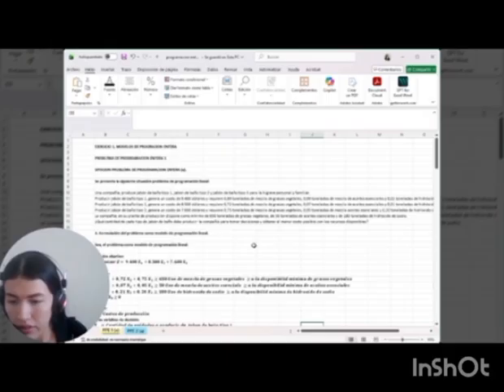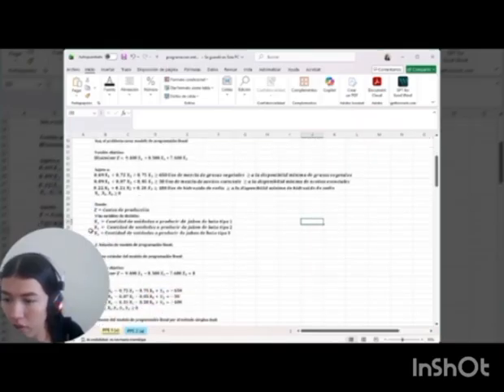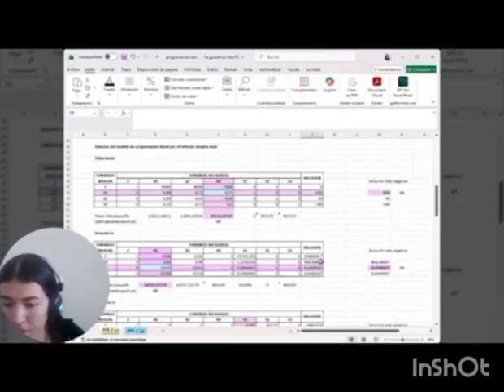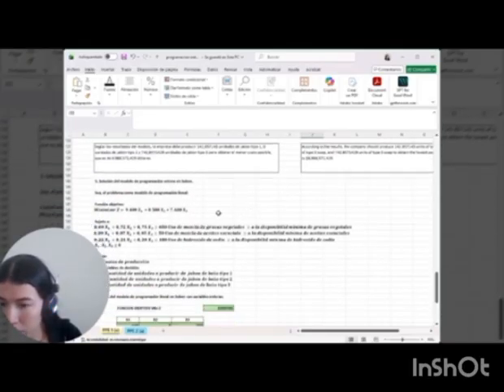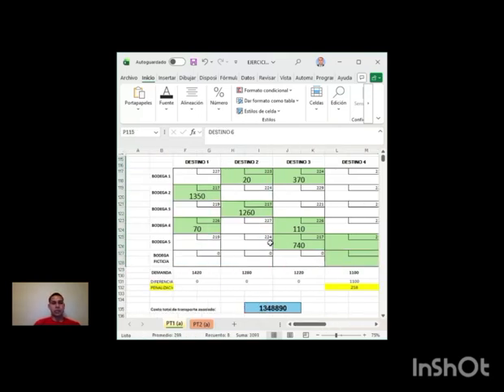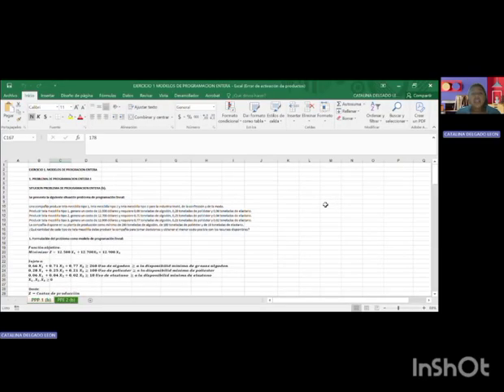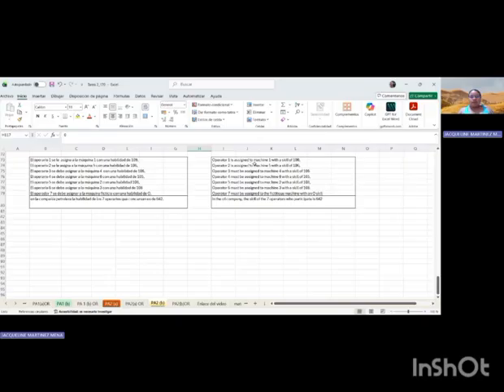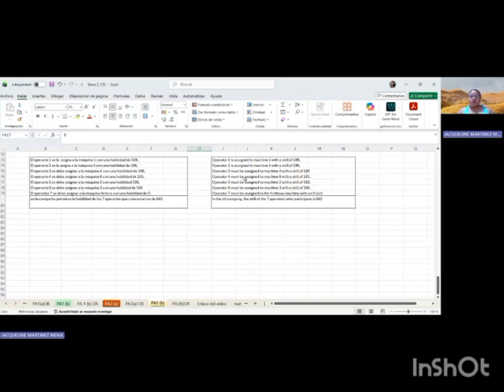Tarea 2_ Explicación de la Solución de modelos determinísticos de una etapa